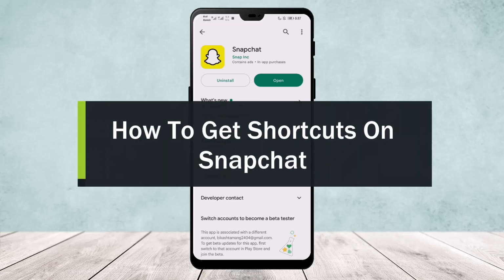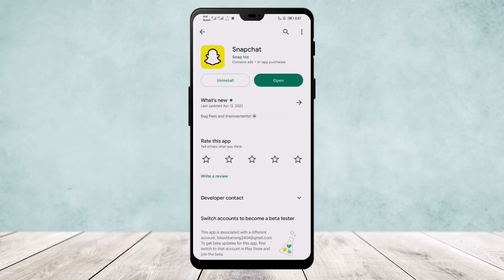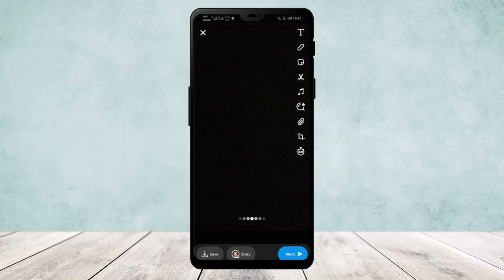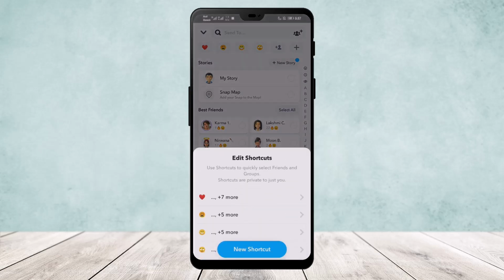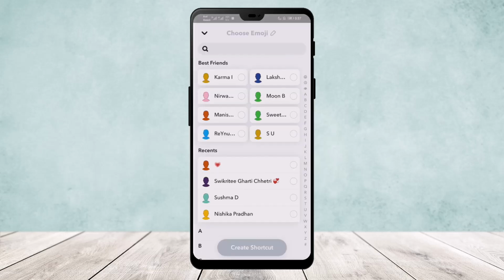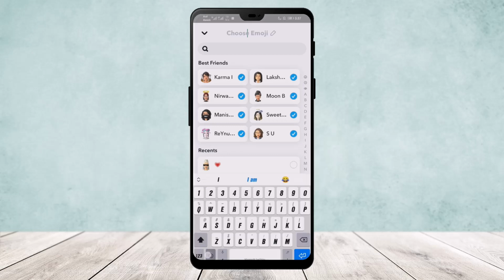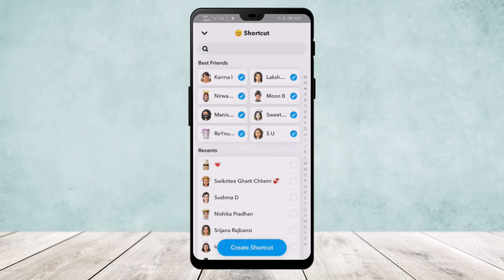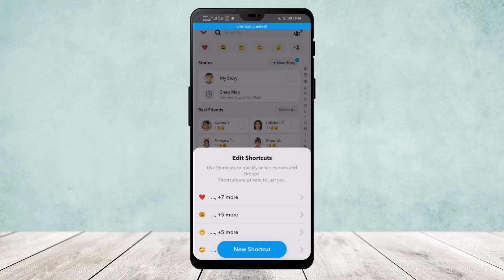How To Get Shortcuts On Snapchat !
In this tutorial video, I will simply show you how to create shortcuts on snapchat . So just make sure to watch this video till the end.

~ Timestamps:
0:00 Introduction
0:13 Tutorial
0:27 Create shortcut
1:01 Outro